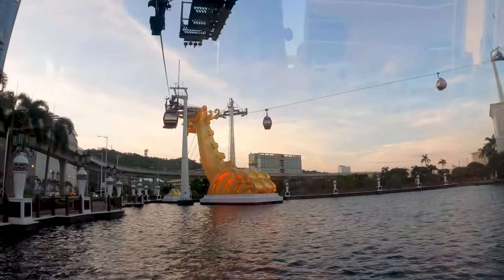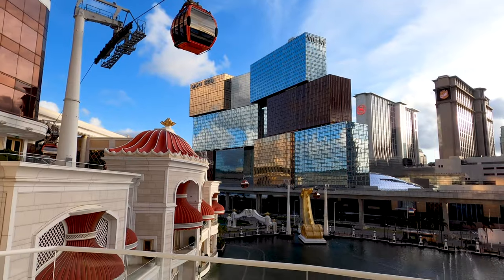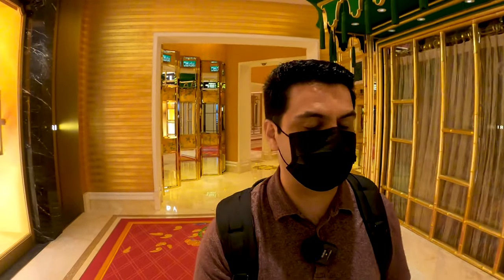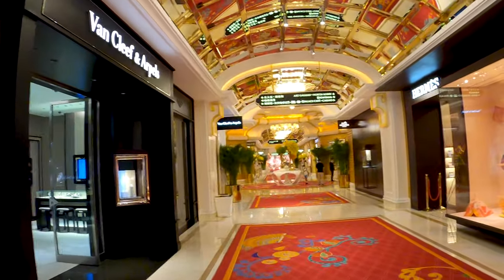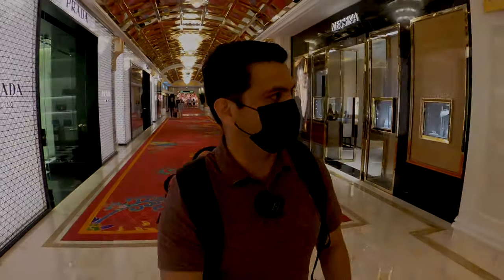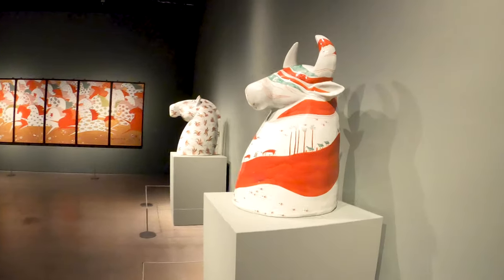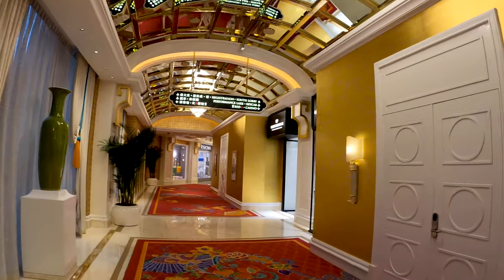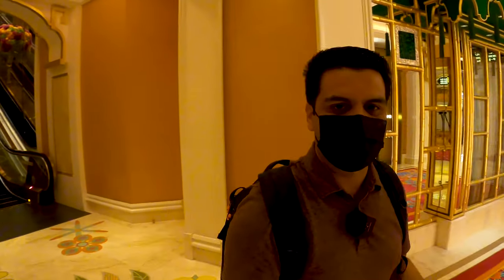Macau Casino - Exploring Wynn Palace on its 5 year anniversary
On this day I'm giving everyone a tour and some behind the scenes information on the Wynn Palace. Starting from a ride on the Gondola and around the property let me show you what amazing things are inside the Wynn Palace for everyone to see. Particularly stick around for the SW steakhouse show, I needed to change the music and the video does it little justice its definitely a must in case you are visiting Macau.